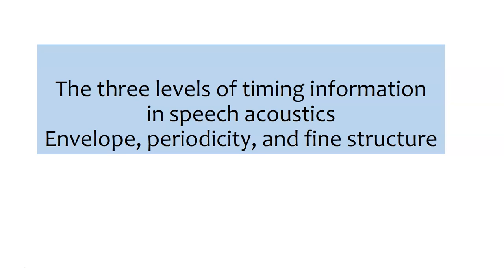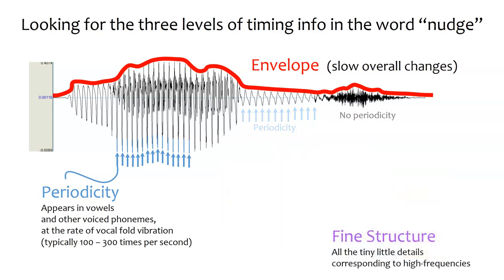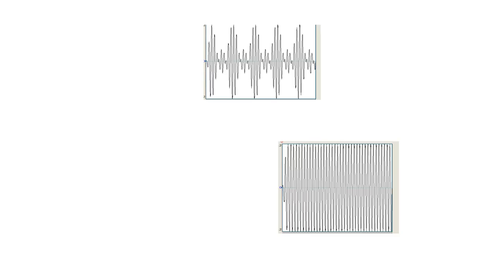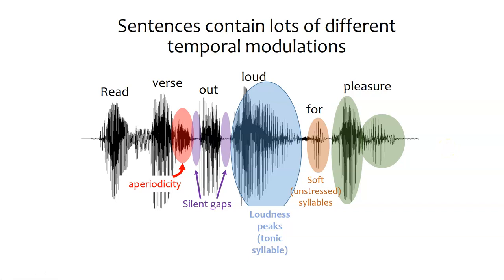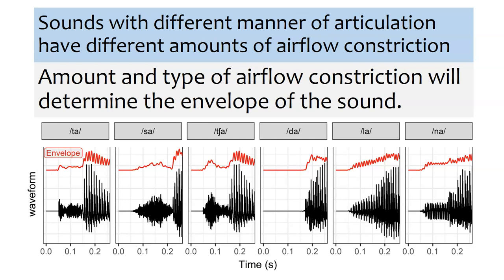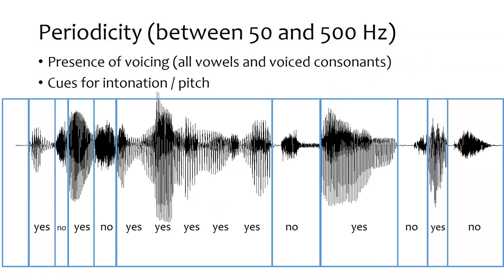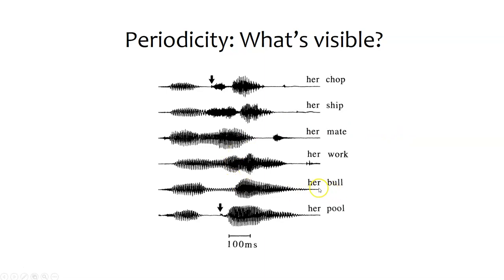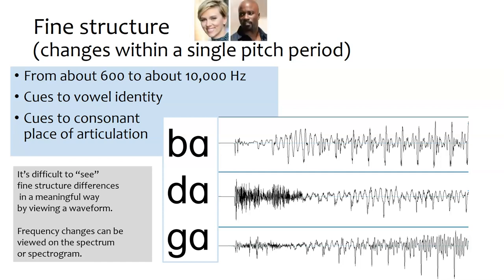Speech Acoustics 2 - Timing categories in speech acoustics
Discussion of three levels of timing in speech acoustics: envelope, periodicity, and fine structure